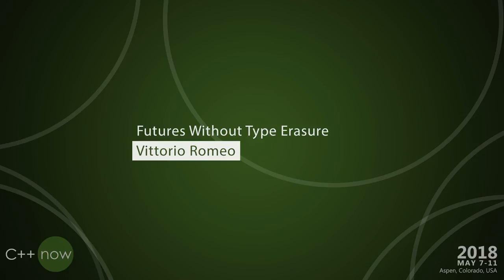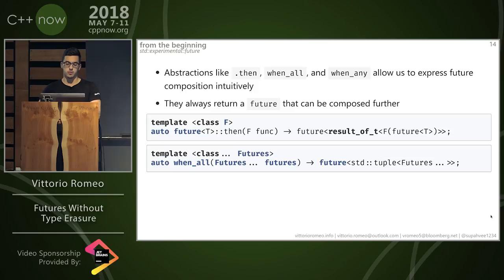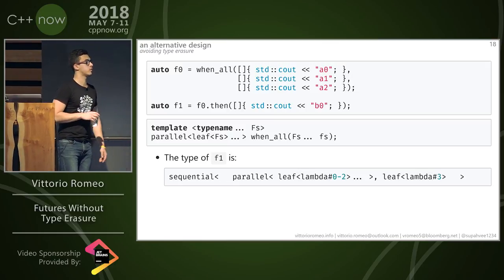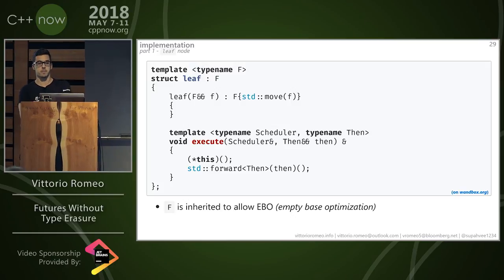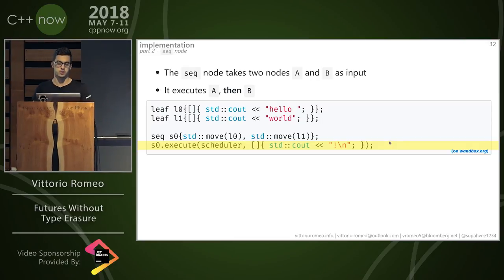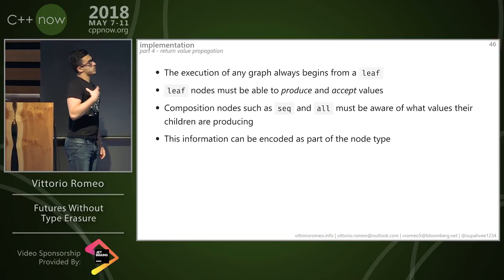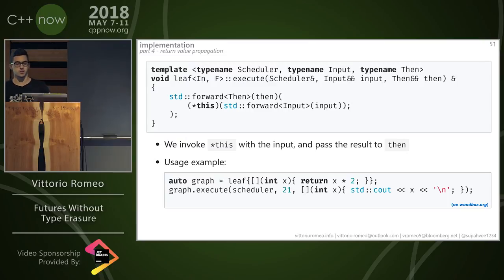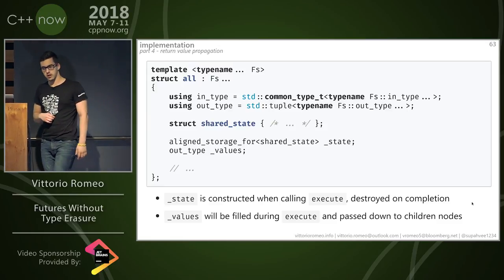C++Now 2018: Vittorio Romeo “Futures Without Type Erasure”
The most popular implementations of futures, including `std::future`, use dynamic allocation and type erasure in order to allow composition of futures into fork/join asynchronous computation graphs. While this overhead is unavoidable when the control flow of the asynchronous graph depends on run-time conditions, it is unnecessary when the "shape" of the computation graph is known at compile-time.

* Is it possible to implement composable futures without dynamic allocation and type erasure?

After a brief overview of the upcoming `std::experimental::future` additions focused on composability, this talk answers these questions showing the train of thought behind the design and implementation of an experimental future library, step-by-step. The library will revolve around the following idea: embed the asynchronous computation graph into types. Template metaprogramming and compile-time transformations will be heavily used to implement zero allocation & zero type erasure futures.
Running time, compilation time, and generated assembly benchmarks/comparisons will be provided and analyzed.

The code covered in the talk will make use of C++17 language and library features, that will be explained throughout the presentation. The intended audience for the talk should be familiar with most C++11/14 language features and with `std::future` (or `boost::future`). Knowledge of C++17 features is recommended but not required.
Vittorio Romeo
Bloomberg
Software Engineer

Vittorio Romeo is an Italian 22 year old Software Engineer at Bloomberg LP. He completed his Bachelor's degree in Computer Science at "Università degli Studi di Messina".

He began programming at a very young age and is now a C++ enthusiast. While following the evolution of the C++ standard and embracing the newest features, he worked on several open-source projects, including modern general-purpose libraries and free cross-platform games.

Vittorio is an active member of the C++ community: he participated as a speaker at CppCon 2014/2015/2016, ++it Florence 2015 and at his local Linux Day 2013/2014 events, as a Student/Volunteer at C++Now 2015/2016, at Meeting C++ 2015/2016.

He currently maintains a C++-related blog and a YouTube channel featuring well-received modern C++11 and C++14 tutorials.

When he's not writing code, Vittorio enjoys weightlifting and fitness-related activities, competitive/challenging computer gaming and good scifi movies/TV-series.